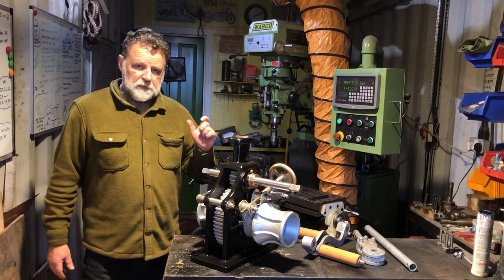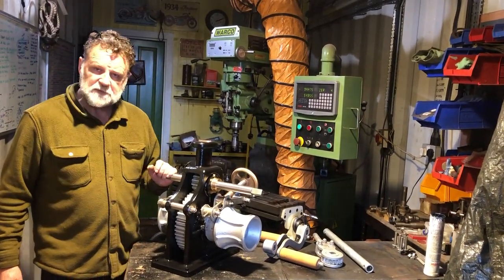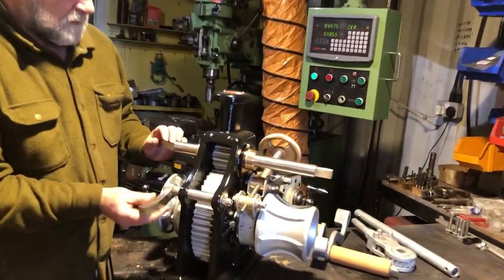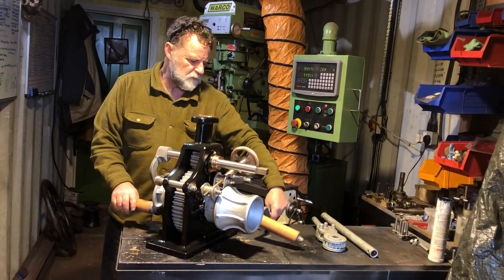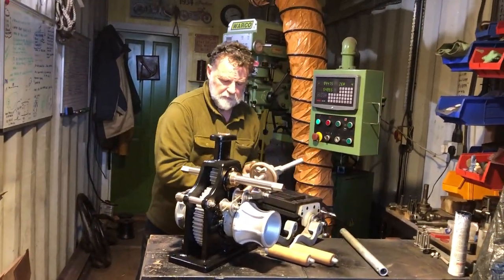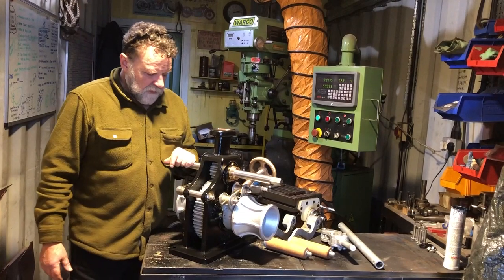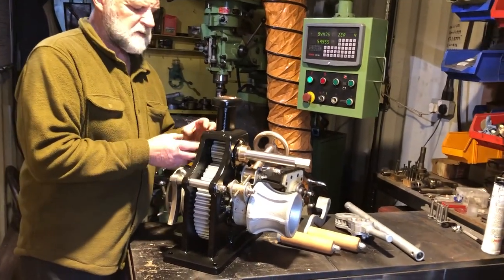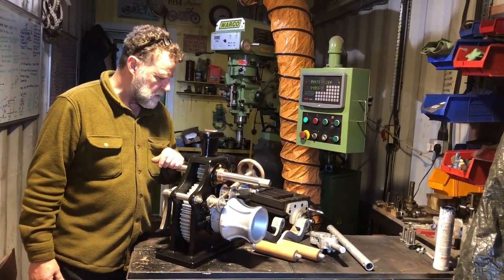Manual Windlass; Brand New but in the traditional style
Taking  look at a Webster's No.1 traditional, manual windlass (which can also be supplied as a powered windlass).